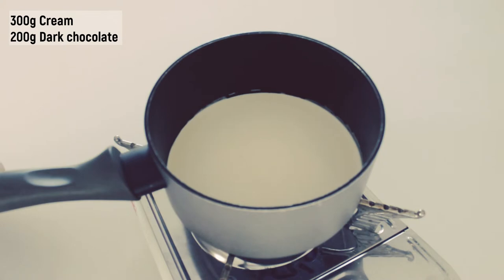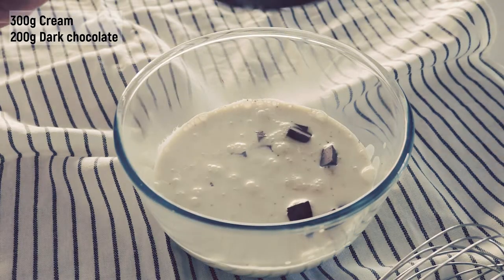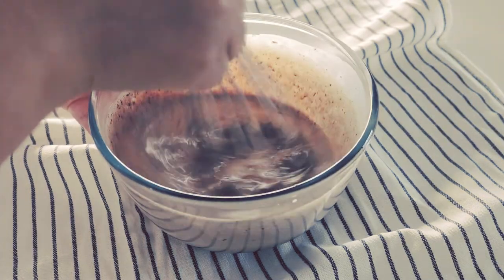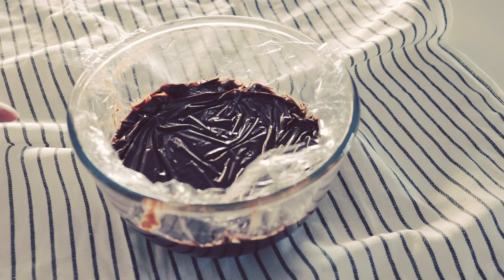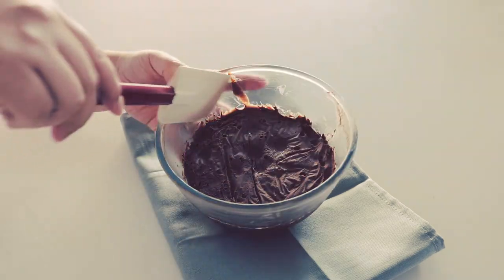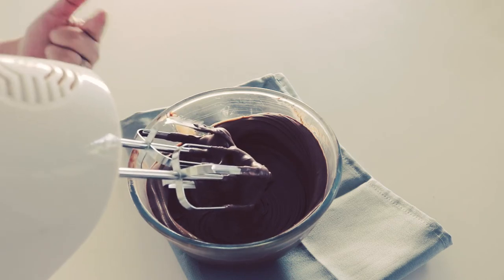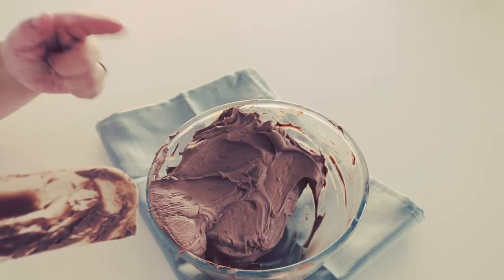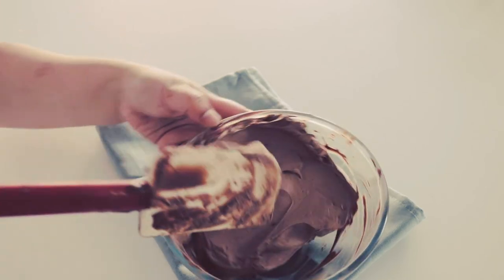(Sub)'It's actually very nice!' Husband said. Light texture, full flavour, creamy whipped ganache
★This cake is not heavy or firm as whipped ganache used. it is like whipping cream

★Important!★
-Watch 'Genoise part 1,2' & 'What i did wrong' if you are beginner
-Fat in coco-powder will deflate air pocket, be quick and gentle
-I recommend to use dark chocolate rather than milk chocolate
-Do not boil cream to prevent ganache splitting
-Over whipping will split ganache, texture will be unpleasurable
(smooth look means whipped well, grainy means over whipped)
-You can have it as cold or leave out for 20 mins. Both great!
-It goes well with raspberry as well
-Syrup. bring 50g sugar & 50g water to boil. add rum when cool
-I used total 400g cream in ganache

★Equipment list★
-Stand mixer with paddle (or Hand mixer)
-Spatula
-Sieve
-Cooling rack

★Please let me know what you think about this cake

Music
Little idea